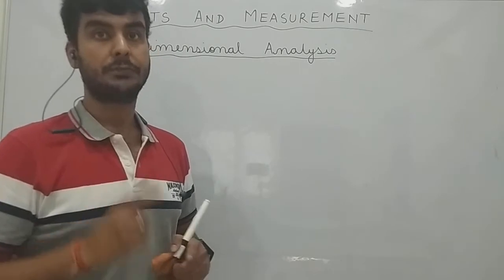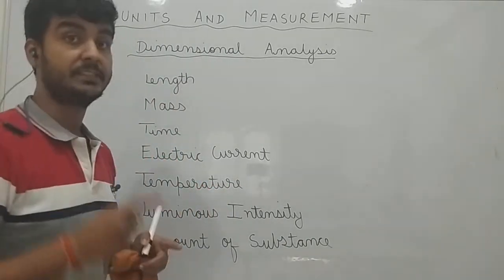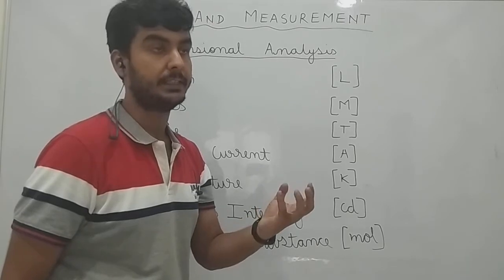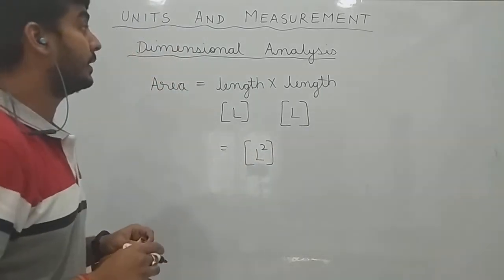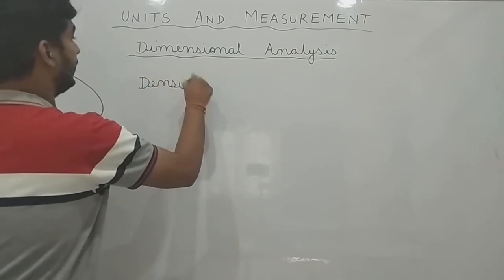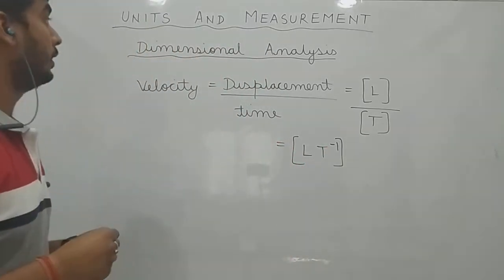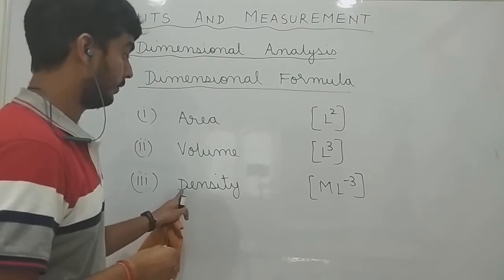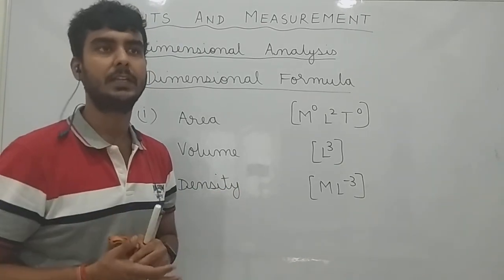Dimensional Analysis | Dimensional Formula | Units and Measurement Class 11 Physics | (11P/11)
Lecture introduces the concept of Dimensions of Physical Quantities, Dimensional Formula and Dimensional Analysis.